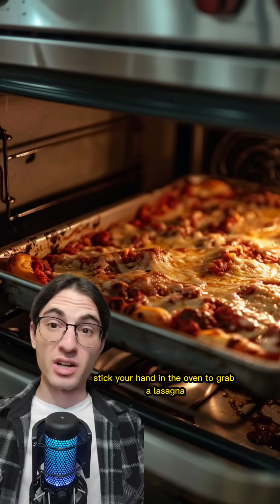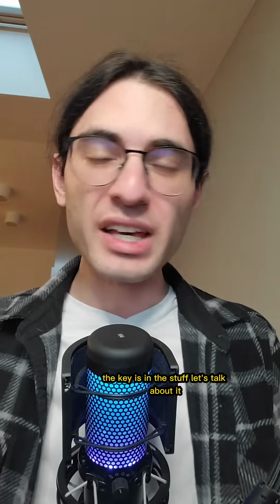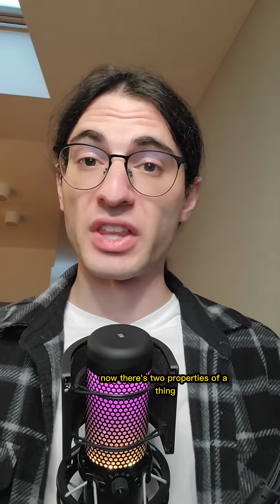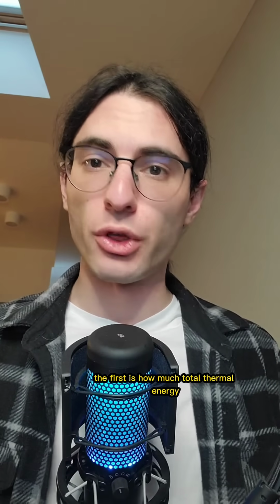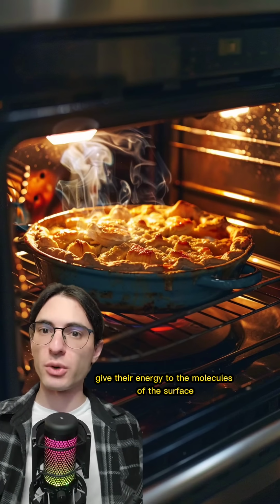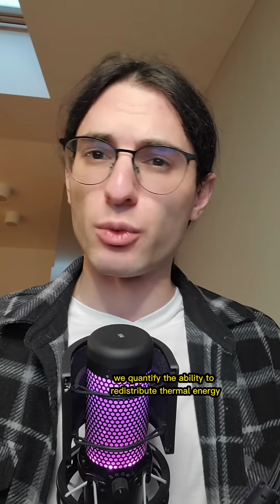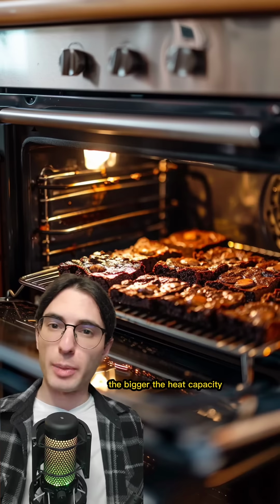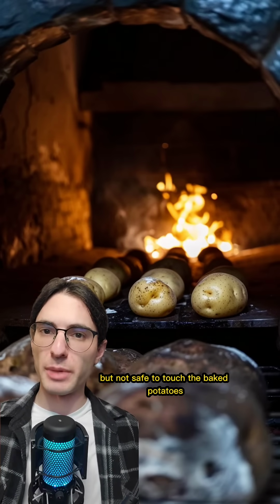Why an oven doesn't burn you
In case it wasn't clear in the video, heat capacity is basically proportional to how much "stuff" there is.